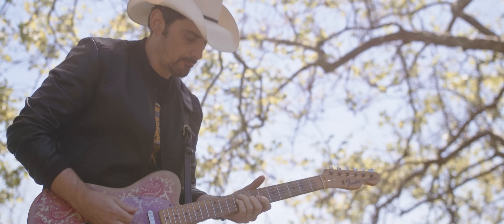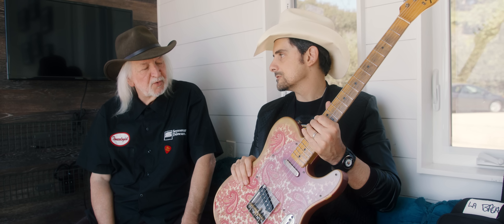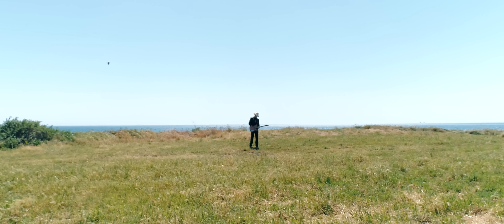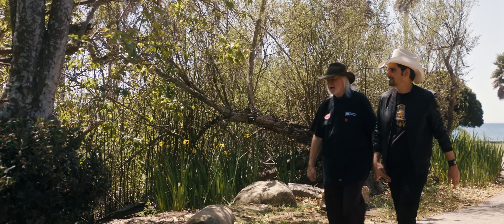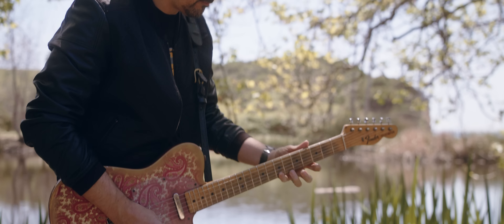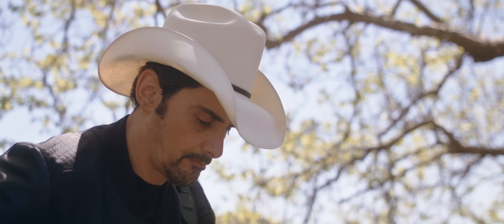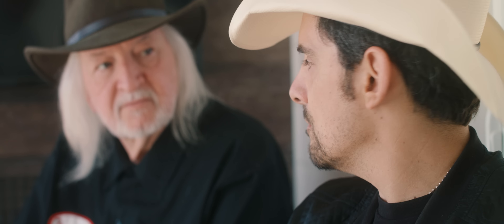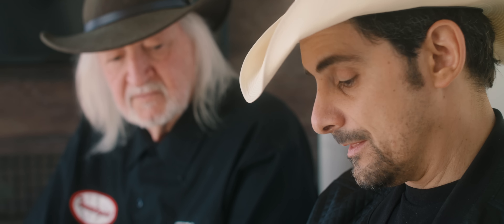Brad Paisley's Signature La Brea Telecaster Pickups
During the spring of 2019, Brad Paisley traveled to a remote beach located just north of Santa Barbara, CA to meet up with Seymour W. Duncan at the Seymour Duncan Tiny House to talk about his beloved 1968 pink paisley-paper "La Brea" Telecaster and the making of his brand new Signature La Brea Telecaster pickup set.

La Brea is a vintage spec, Telecaster set designed in collaboration with Brad Paisley, featuring smooth alnico II rod magnets in the neck and focused alnico IV rod magnets in the bridge – perfect for achieving Brad’s signature bite, snap, and twang!

In 2017, after a long search for the perfect guitar, Brad Paisley acquired an original 1968 Telecaster. The guitar played beautifully but had unfortunately been refinished in a black acrylic paint. So, Brad brought the guitar to veteran luthier and paisley paper expert, Bill Crook, to have the black paint stripped away to have a classic ’68 paisley pattern applied instead. After removing some of the thick black paint, Bill stumbled on a surprised that would shock them both: Fender’s original pink paisley finish from 1968! Brad dubbed the guitar La Brea, because the black paint hiding the perfectly intact, all-original pink paisley paper reminded him of the tar pits in Southern California. At this point, Brad loved almost everything about La Brea, but there was still something that wasn’t quite right – the pickups. Naturally, Brad called his buddy Seymour W. Duncan, and together they created the perfect, vintage accurate matched pickups – the Brad Paisley Signature La Brea Telecaster Set.

The bridge model features alnico IV rod magnets, vintage-correct cloth push-back wire, vintage output of 7.44k, and classic grey forbon flatwork, giving you the wonderful open quality that you expect from a vintage pickup, but with the focused midrange that only an alnico IV magnet can provide. The neck pickup uses alnico II rod magnets alongside an output of 7.55k, and the same period-correct wire and flatwork to provide a smooth, thick neck tone. Together, these pickups deliver the snap and twang that Brad is known for, with a round top end and full but tight lows. Seymour wound what Brad calls “the perfect set” for his beloved ’68 La Brea Telecaster, and now you can get it too. The Brad Paisley Signature La Brea Telecaster Set, hand built in Santa Barbara, CA.